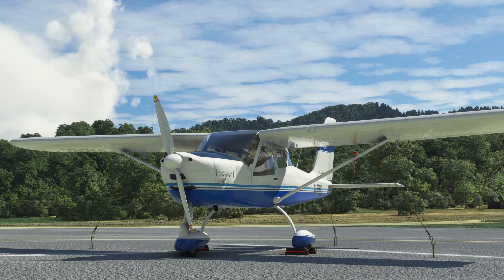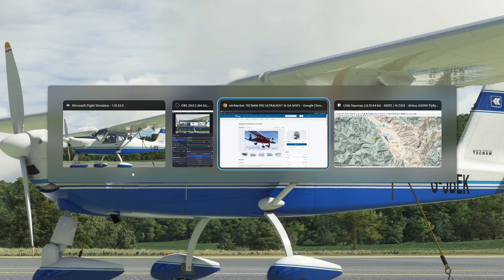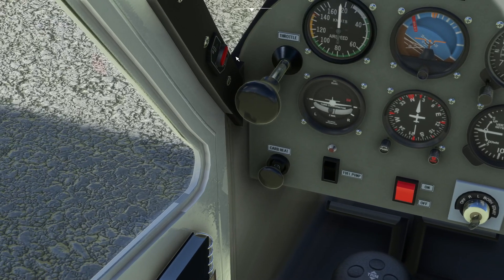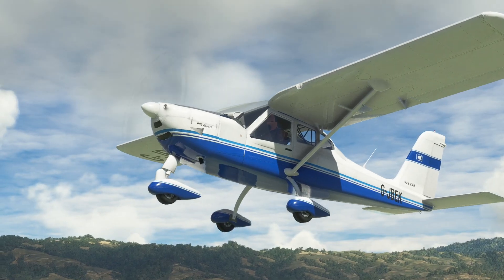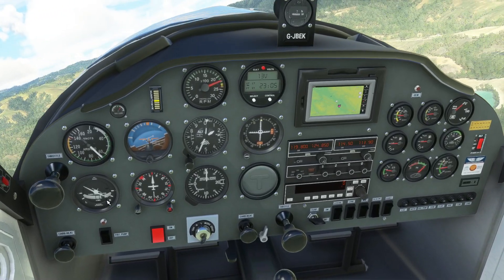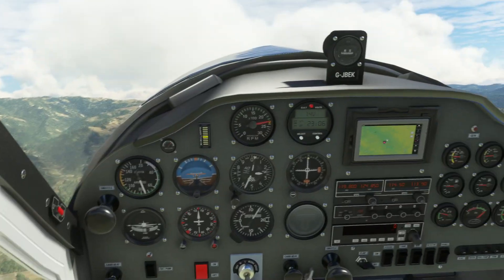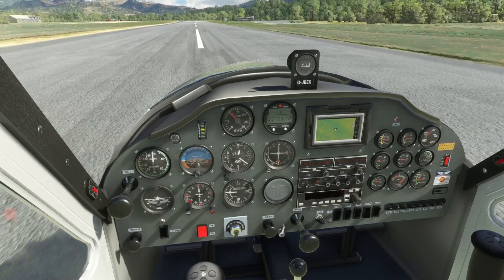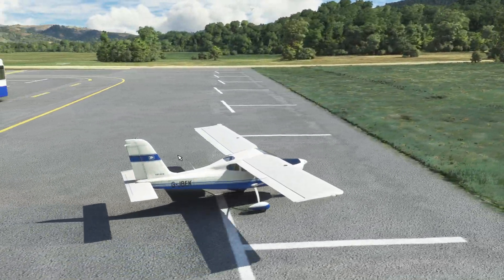First (and last) look at the Aerosachs P92 Ultralight in Microsoft Flight Simulator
We take a look at the Aerosachs P92 Ultralight in Microsoft Flight Simulator -  taking it up from Boonville in the US. It flies fine, but I'm afraid to say the 3D modelling leaves a LOT to be desired - ruining any sort of immersion in the process.